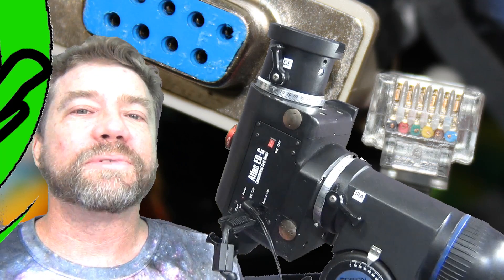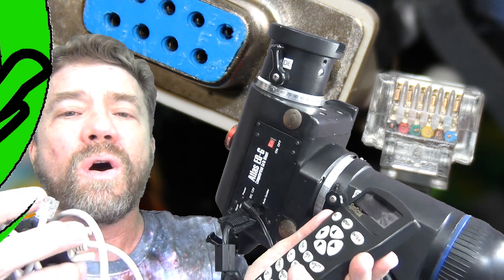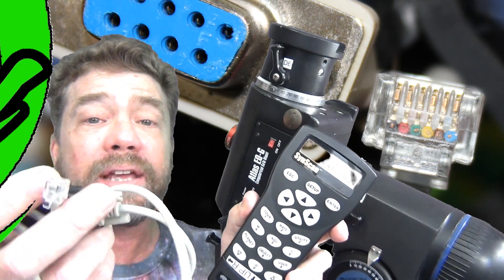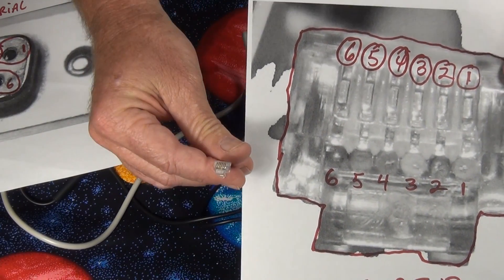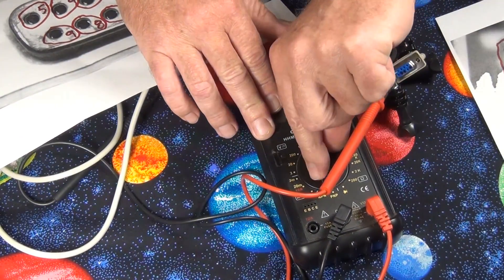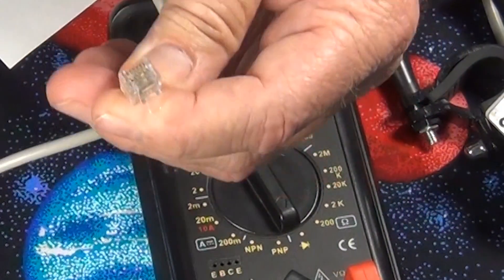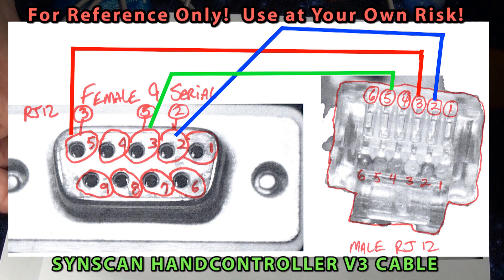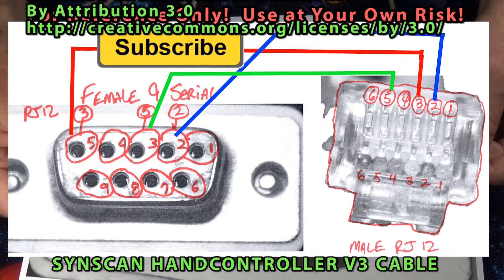How To Make A Synscan Hand Controller Cable (Pin Out)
I show the "Pin Out" for a SynScan Hand Controller Cable.  This is for a Synscan V3 hand controller.  If you have a V4 Hand Controller cable please verify.